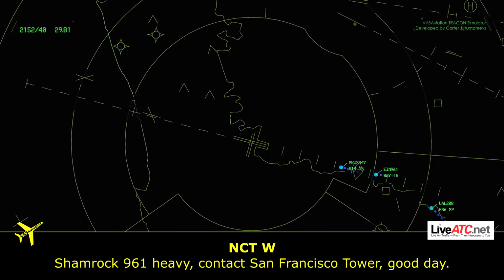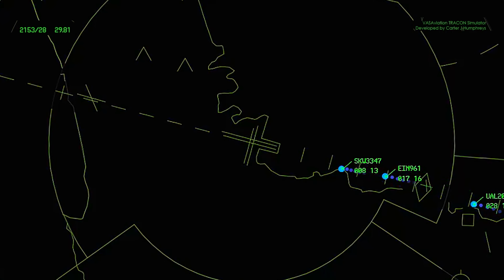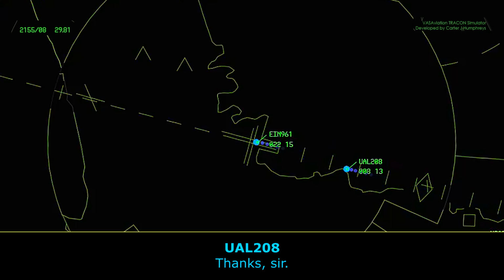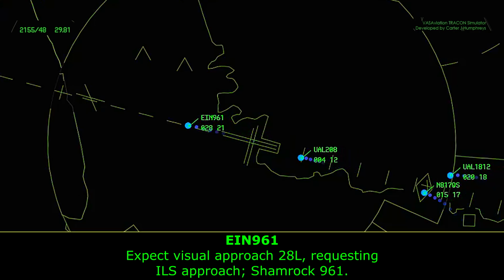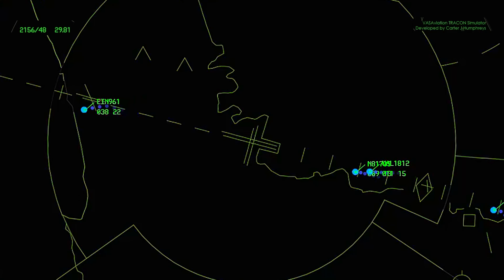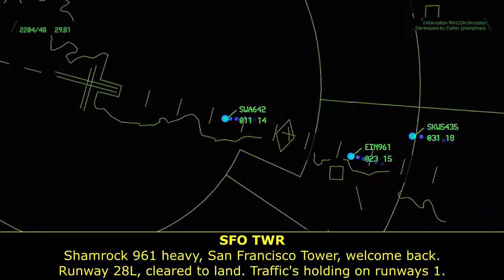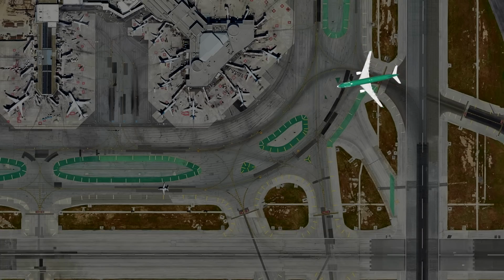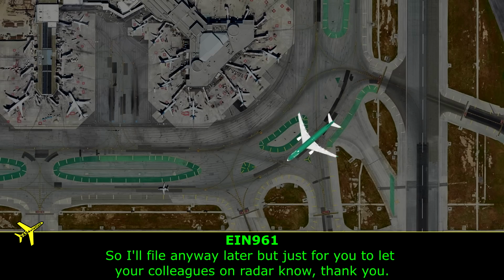ANNOYED AER LINGUS PILOT after TWO Visual Approaches at San Francisco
Please, give a big LIKE to support and for more videos like this!! :)